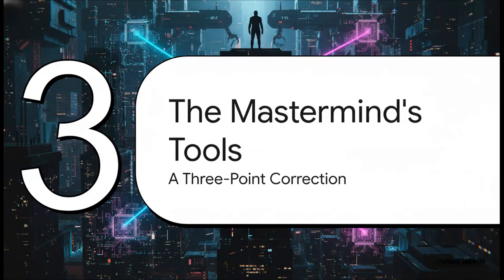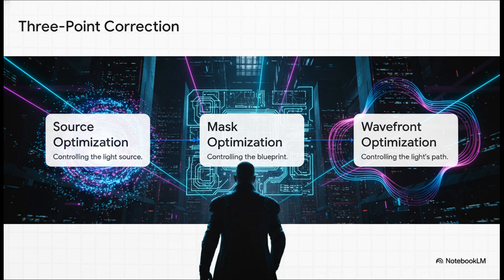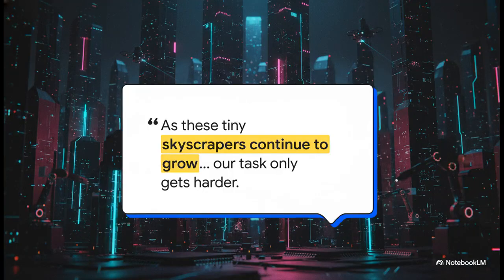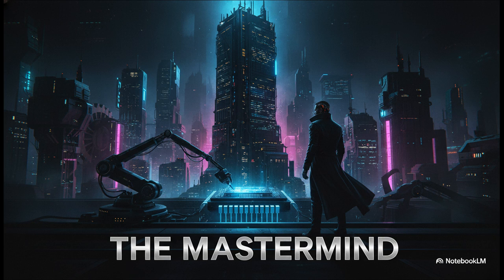Building Tiny Skyscrapers: The Impossible Tech Powering Your Future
Discover the invisible engineering that makes modern life possible. A microchip is essentially a tiny skyscraper, containing billions of transistors stretching through more than 100 layers. To build these microscopic structures, ASML uses computational lithography to achieve nanometer precision in microchip manufacturing.
In this video, we dive into how ASML’s hardware and software systems print chip patterns by shining light through a mask onto silicon wafers. As features shrink to the nanometer scale, physical and chemical processes can deform these patterns. We explain how advanced models and algorithms predict these deformations to tune the lithography system for the perfect image.
Key topics covered:
• Source Optimization: Meticulously adjusting illumination for sharper images.
• Mask Optimization: Designing blueprints that correct for optical effects.
• Wavefront Optimization: Reshaping light to ensure patterns print correctly, layer y layer, at mass-production speeds.

 ASML, Computational Lithography, Microchip Manufacturing, Nanometer Precision, Transistors, Silicon Wafers, Semiconductor Technology, Mask Optimization, Tech-Noir Engineering.